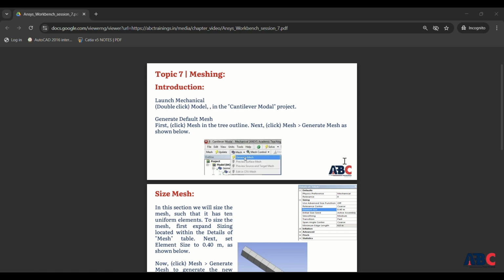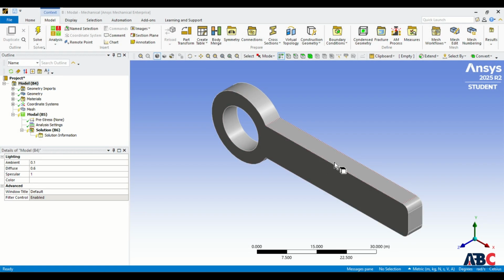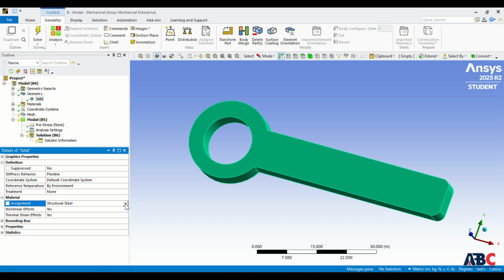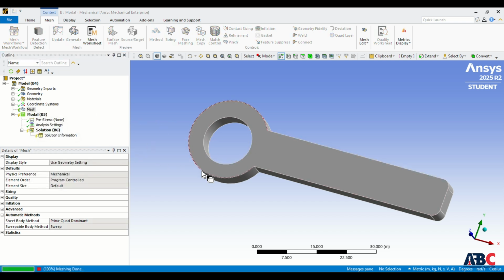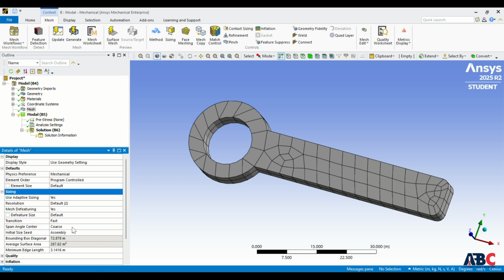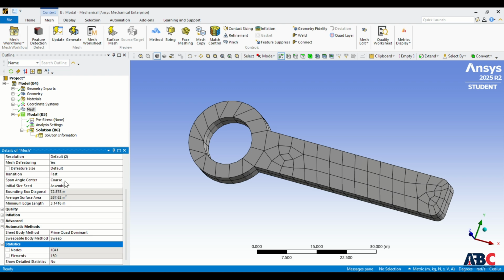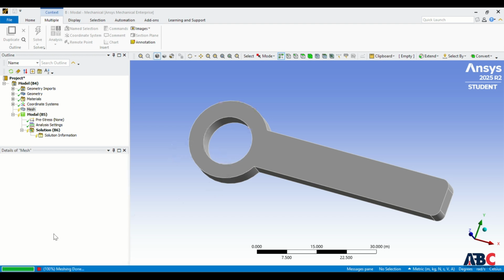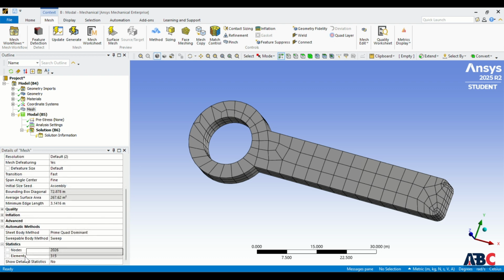ANSYS WORKBENCH ESSENTIAL FOR BEGINNERS GUIDE- EPISODE 7